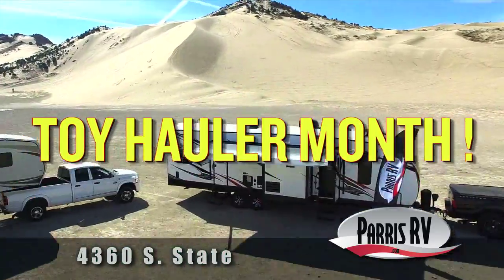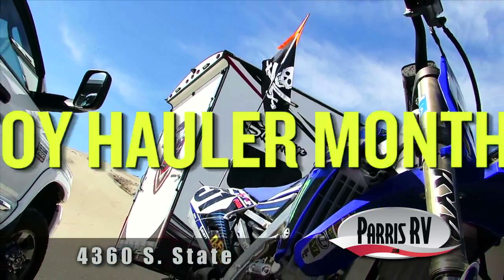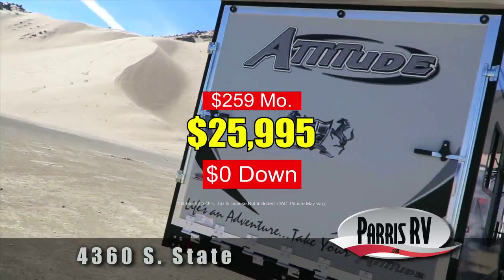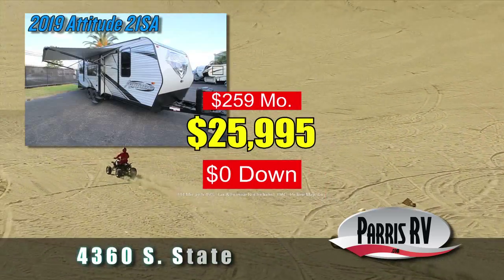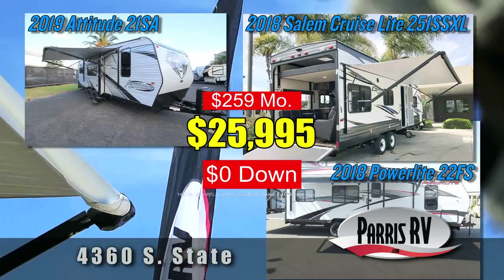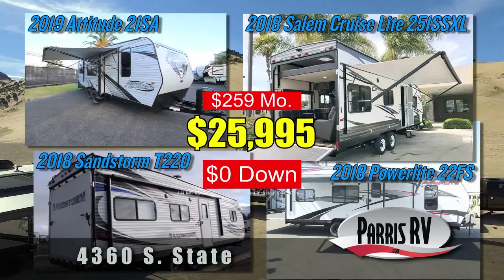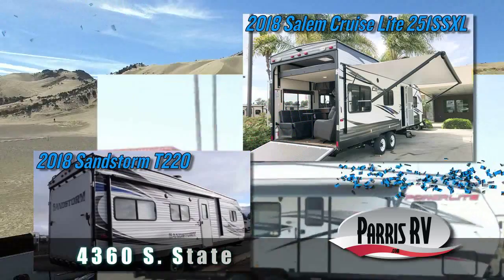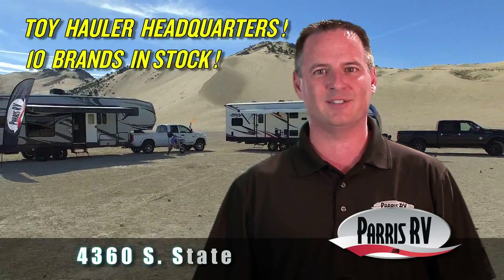Parris RV Toy Hauler Month March Commercial